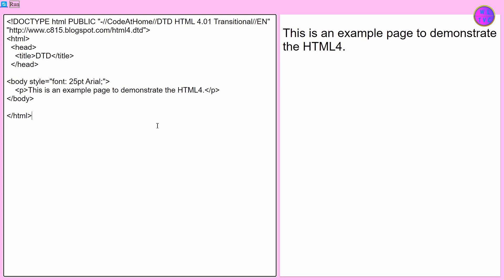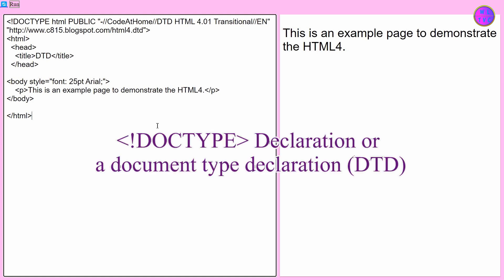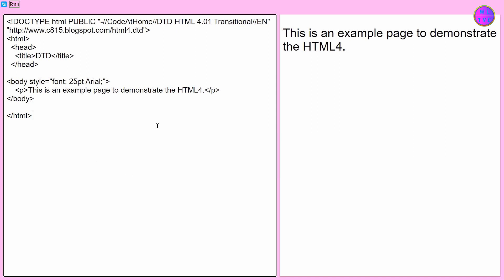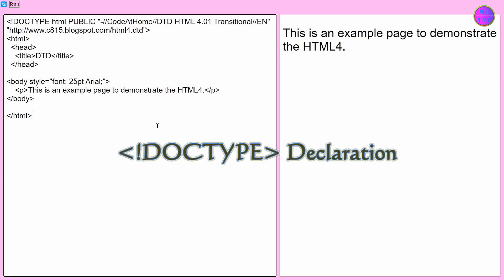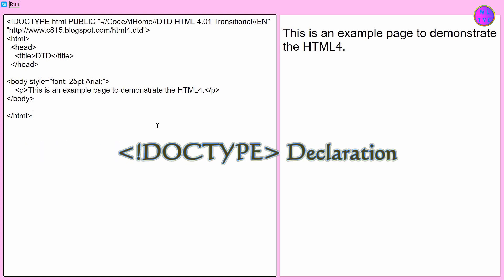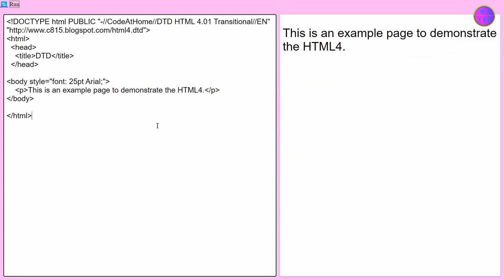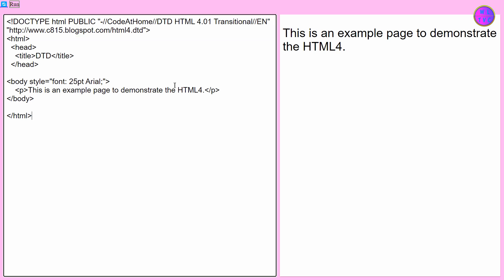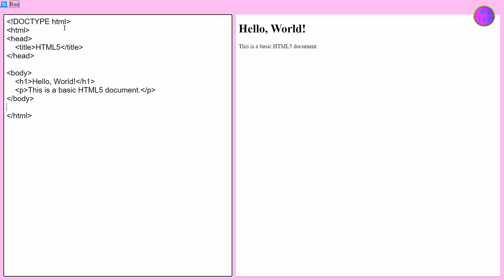Doctype Declaration or Document Type Declaration (DTD)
A Doctype Declaration or Document Type Declaration (DTD): This declaration is always made before the html tag. We know that HTML documents are written inside the html tag. So to specify the version of HTML, the DTD is used in an HTML document.